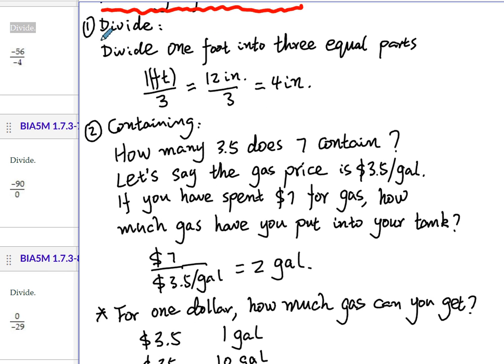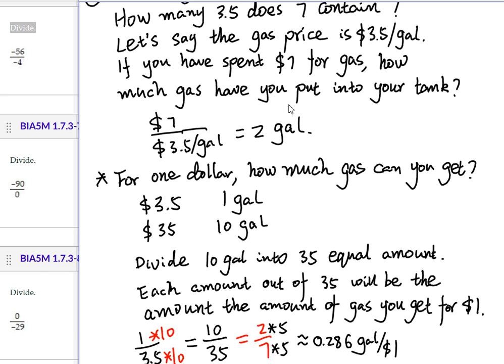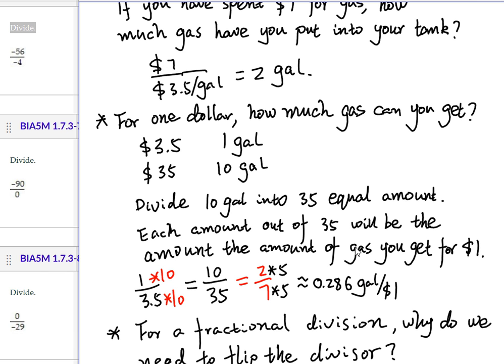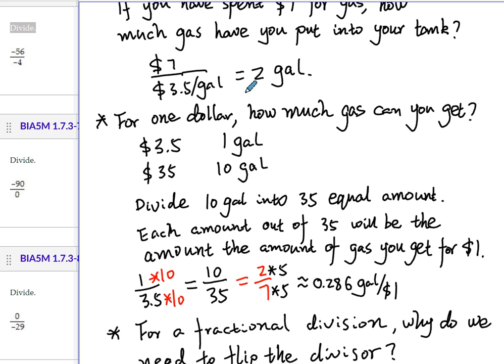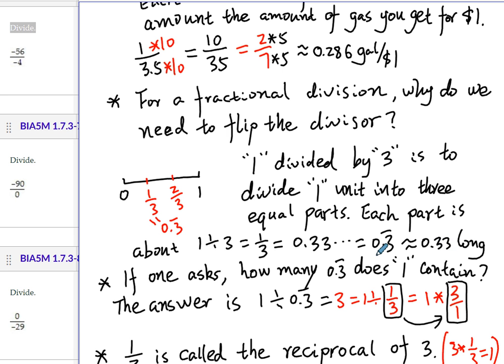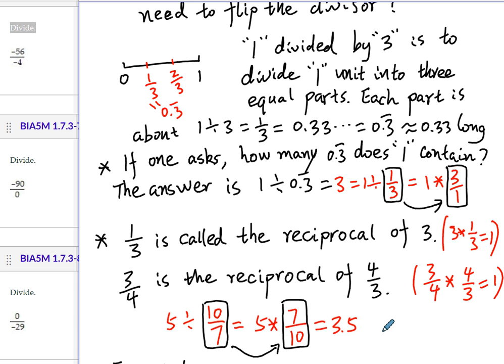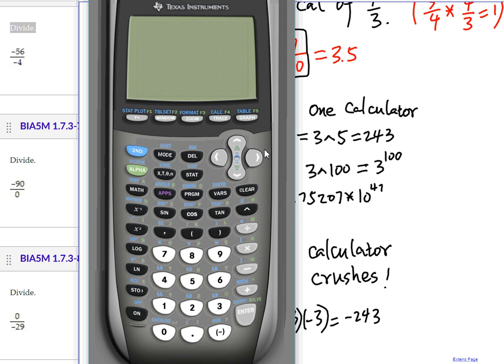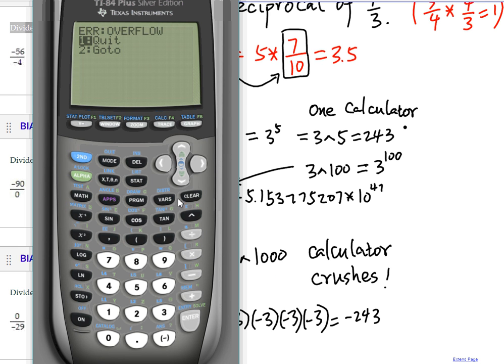Division and Exponentiation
The division has two kinds of meaning. One is to divide a whole piece into more than one equal pieces. The other is containing, e.g., how many of 3.5 is contained in 7 or how many of 3.5 is contained in 1. The connection between division and fractional number is introduced here as well with examples. Finally, the meaning of exponentiation operation is explained.